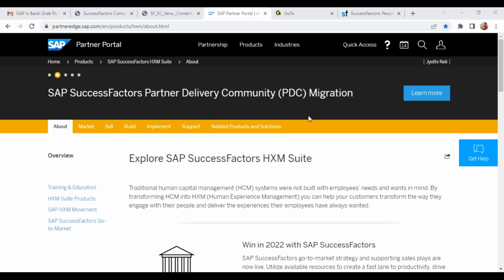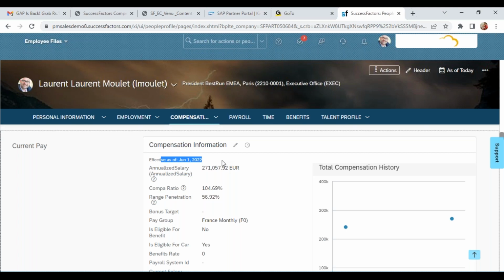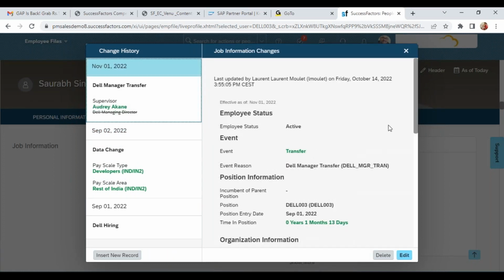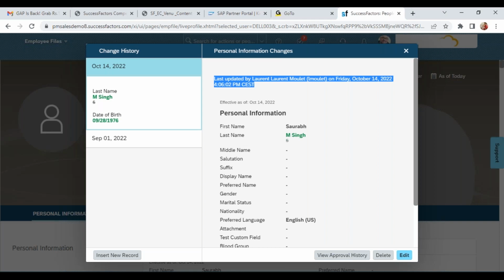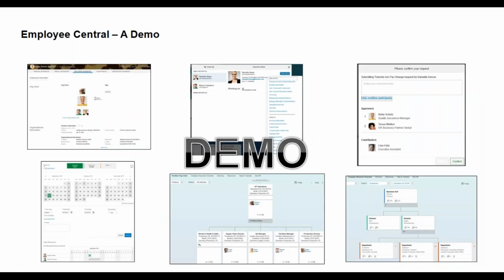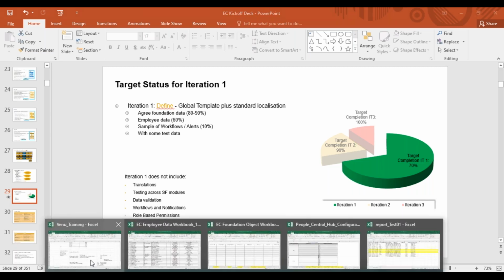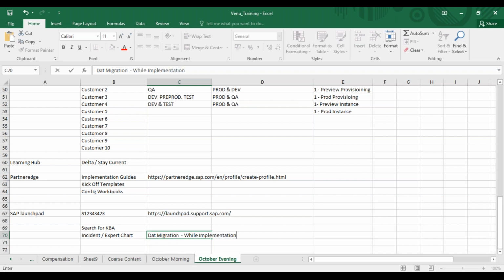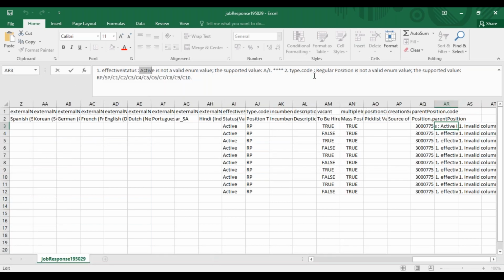SAP SuccessFactors Employee Central Class 04 2H2023